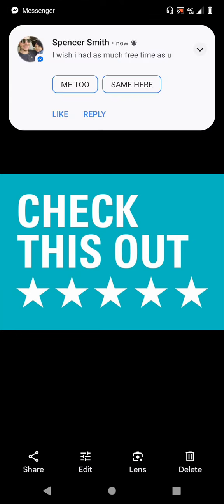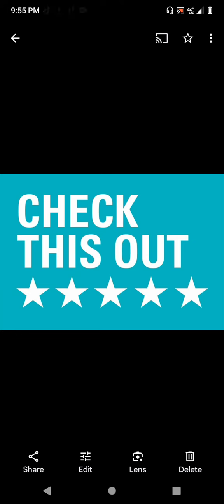now hiring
this is not a joke but security. if they come for me no one gets paid. n I collapse the economy anyway.

o ya, flawless victory, fatality.